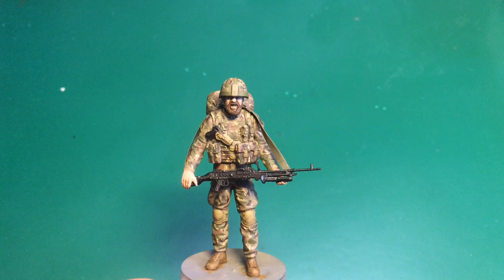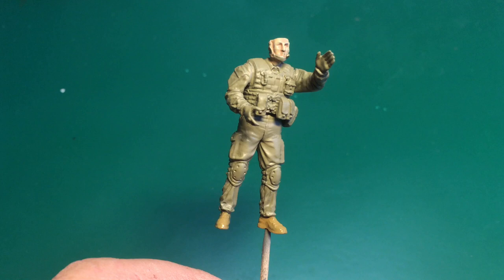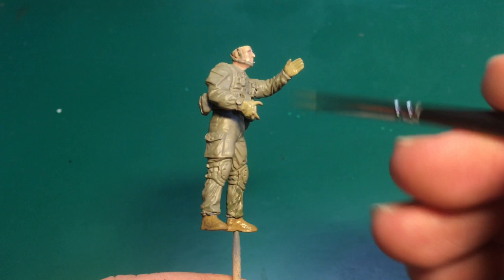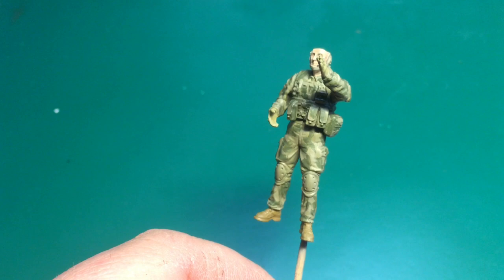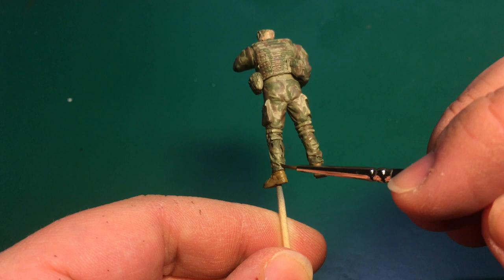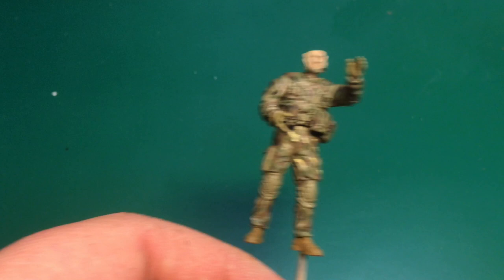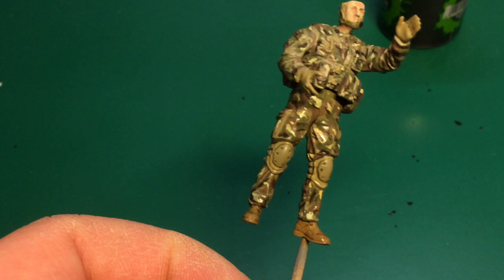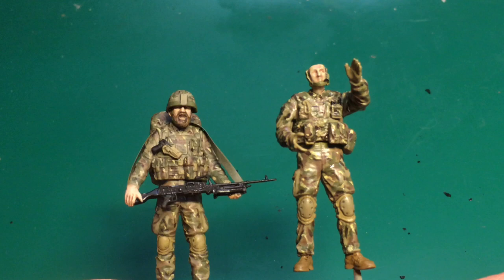HOW TO - Painting British MTP/Multicam Camouflage for 1/35 Figures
Relatively quick how to on painting MTP on your 1/35 scale figures. With the plethora of new modern British figures on the market, painting this potentially complex camo pattern could be tricky, so I hope this guide helps someone.

I hope you like these videos, please leave a comment I'd love to hear your thoughts.

You can follow my modelling projects, including WIPs over on Facebook and Instagram.